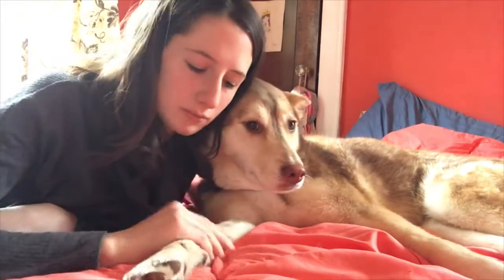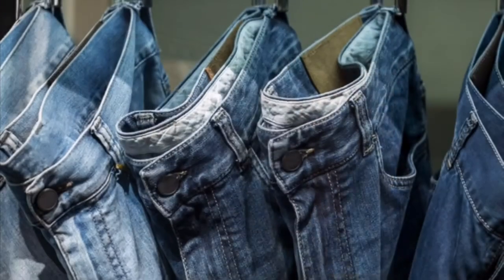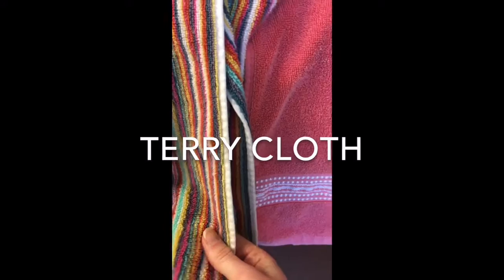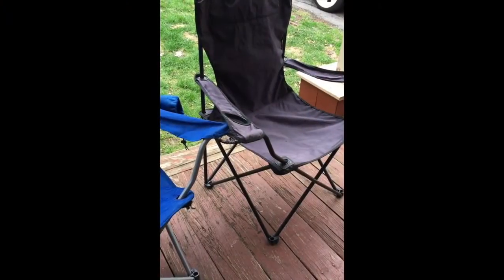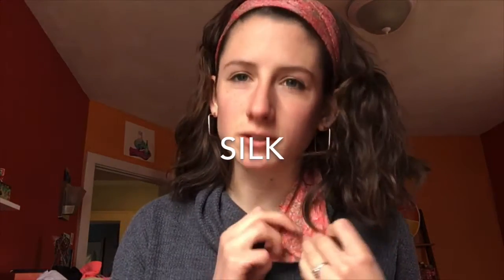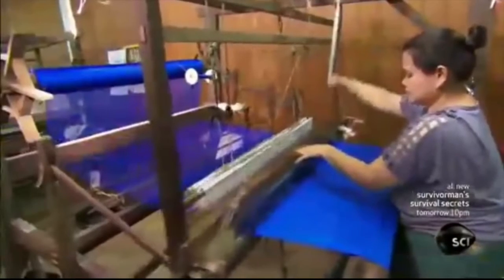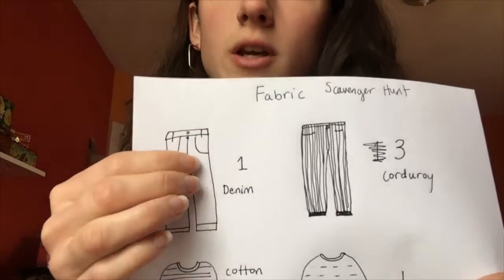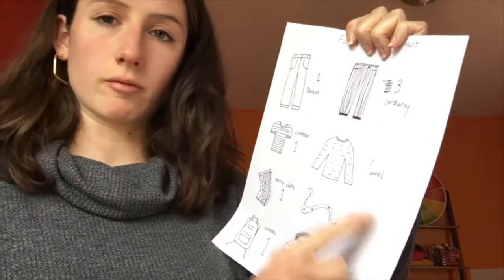TYPES OF FABRIC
Ms. Brown is back telling us more about fabric and the different types there are, along with an activity of "fabric scavenger hunt" :)